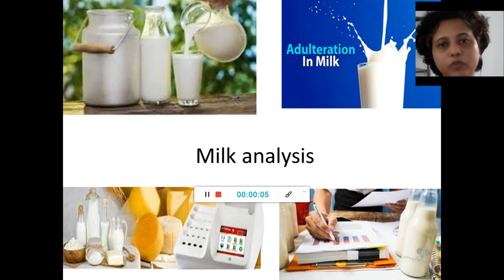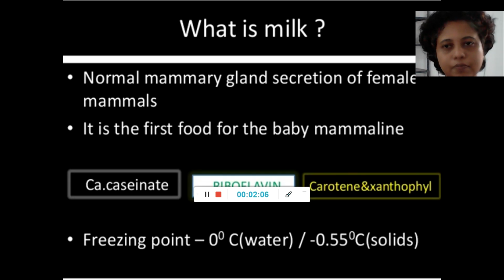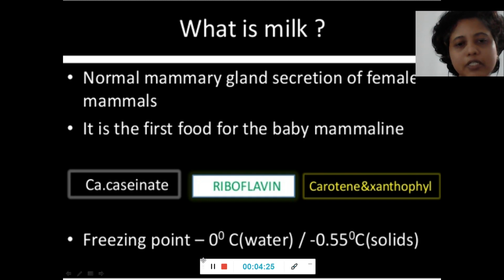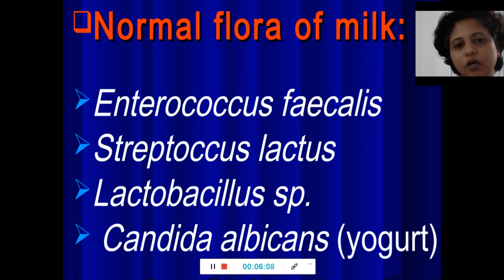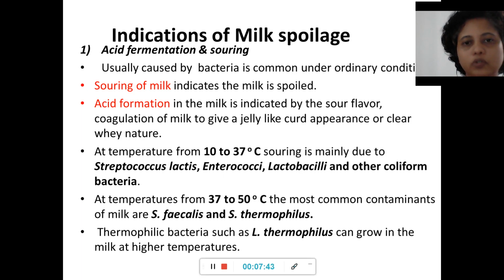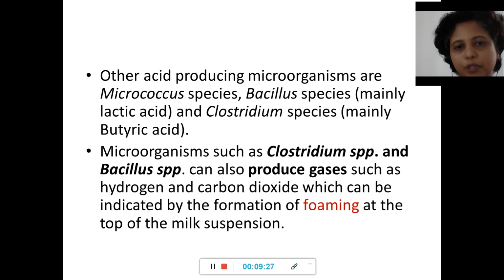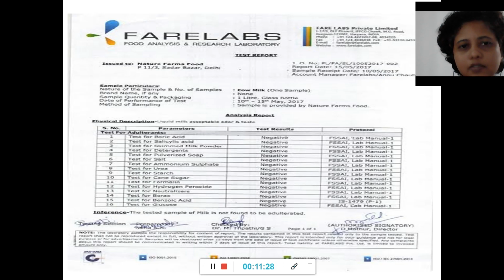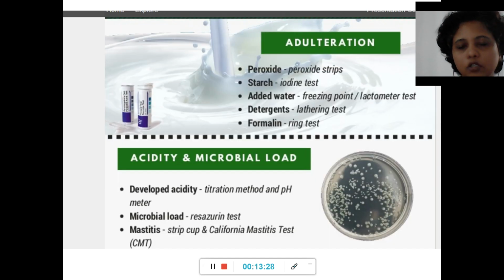Milk analysis introduction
necessity of milk analysis needed